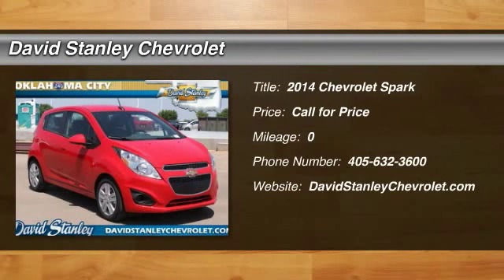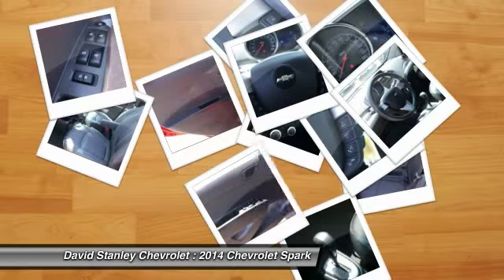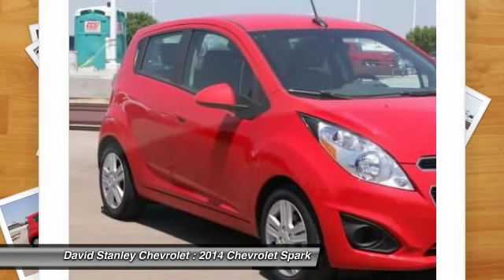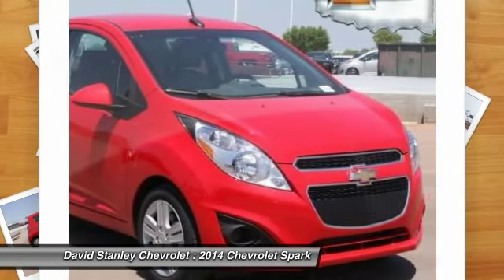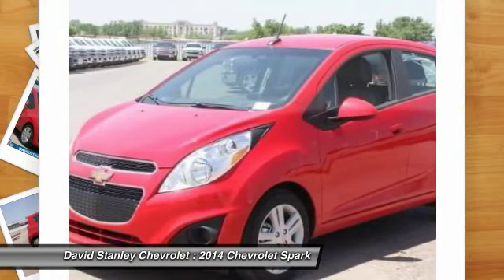2014 Chevrolet Spark Oklahoma City OK 295416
2014 Chevrolet Spark 1LT Auto

Spark 1LT Auto, 4D Hatchback, ECOTEC 1.2L I4 MPI DOHC, CVT, FWD, Salsa, and Silver w/Silver Trim w/Cloth Seat Trim. Predictable Performance! Zoom Zoom Zoom! This fantastic-looking and fun 2014 Chevrolet Spark is an awesome machine. You gotta drive it! It's unbelievable how it drives. really! It is nicely equipped with features such as 4D Hatchback, CVT, ECOTEC 1.2L I4 MPI DOHC, FWD, Salsa, Silver w/Silver Trim w/Cloth Seat Trim, and Spark 1LT Auto. With this versatile Spark, you will no longer have to compromise when choosing the right vehicle to fit all your needs.